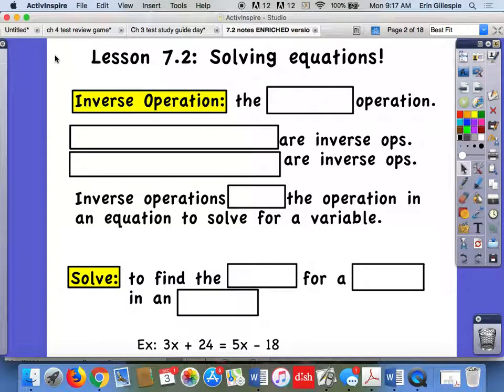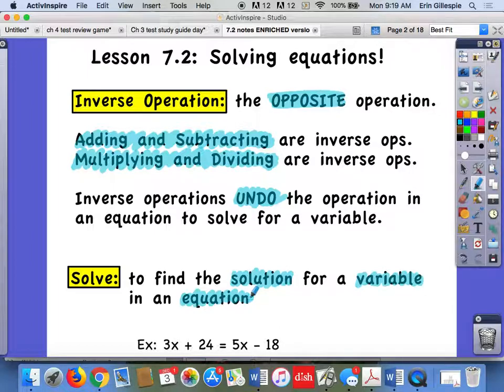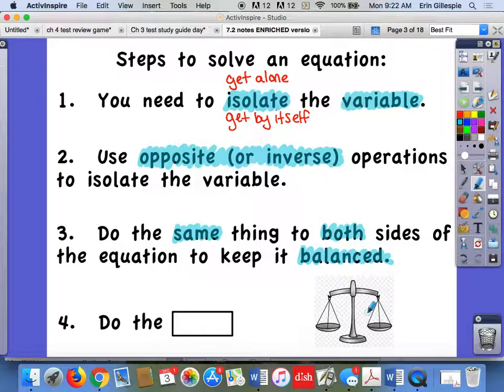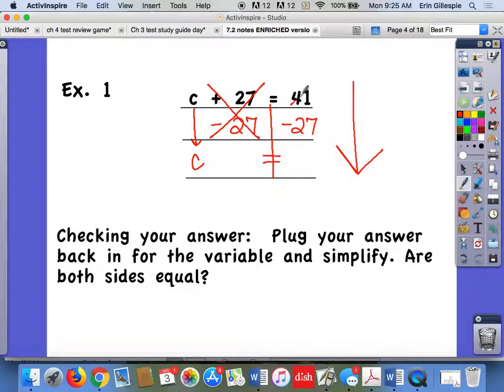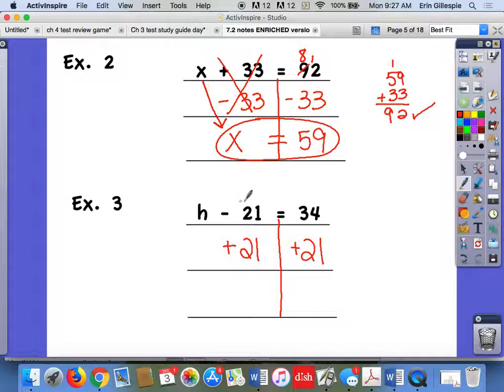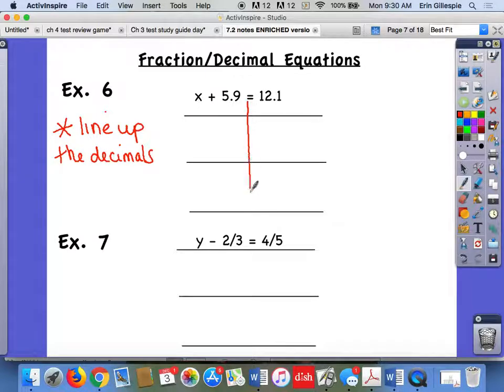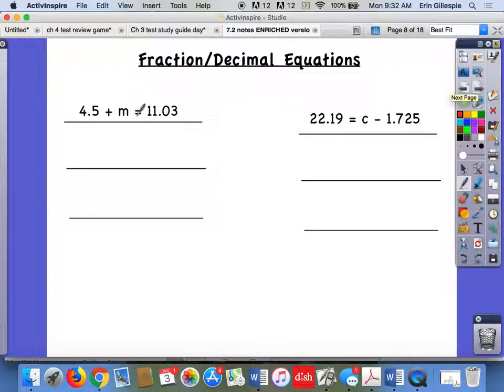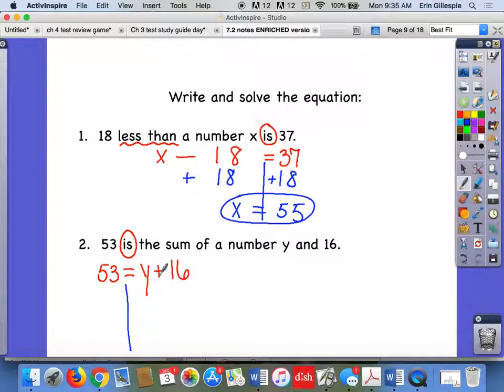lesson 7 2 video